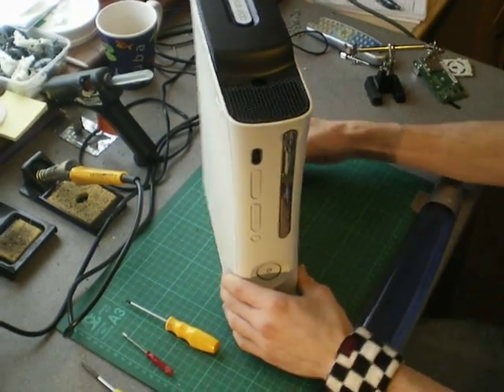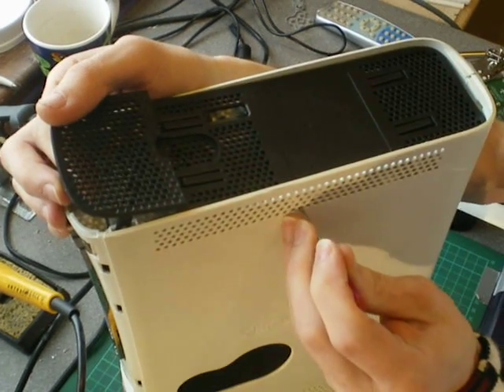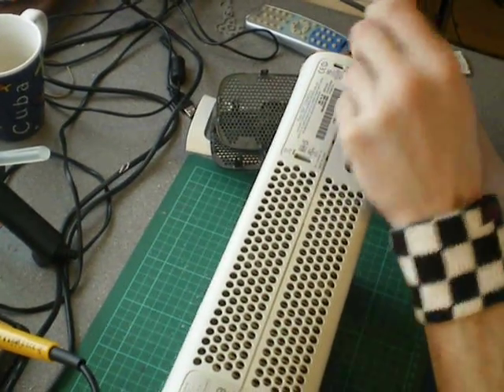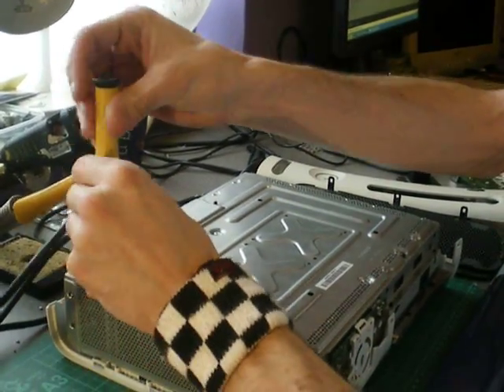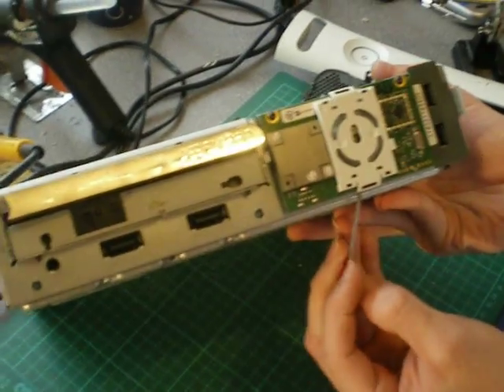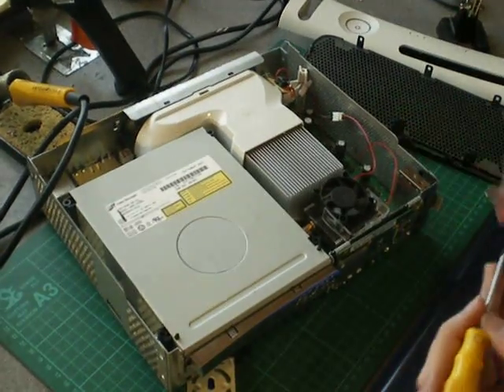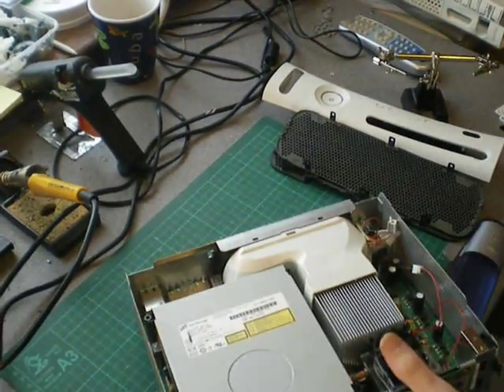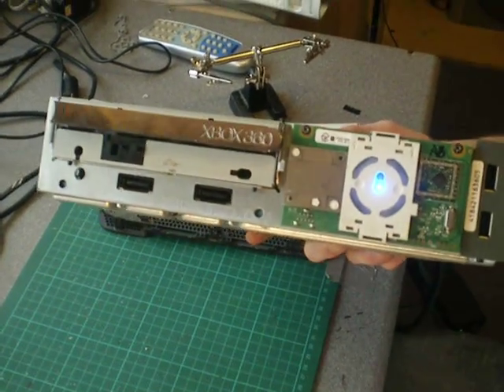RF module change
A quick video tut on how to remove/replace your RF module